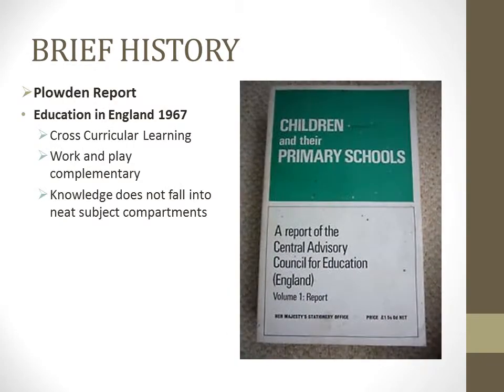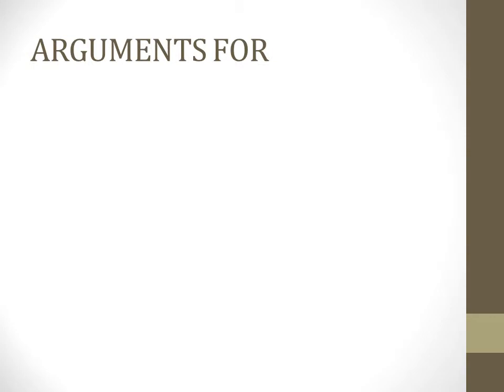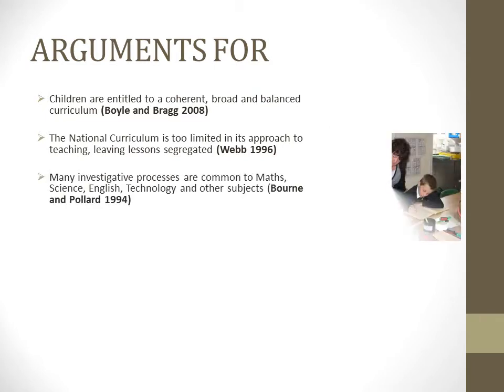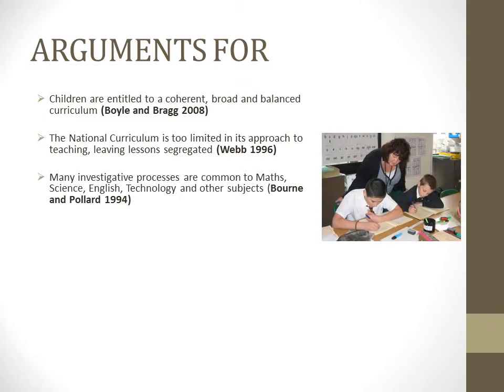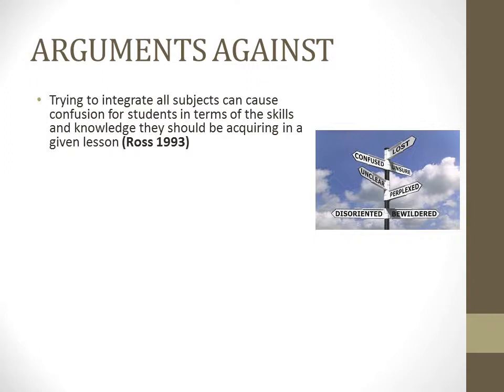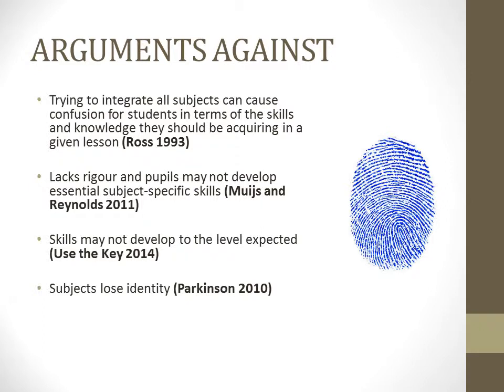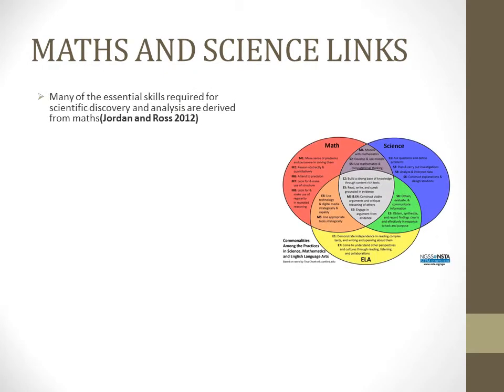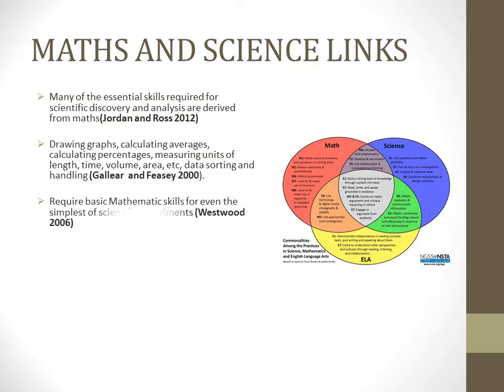Cross Curricular Debate - Science and Maths